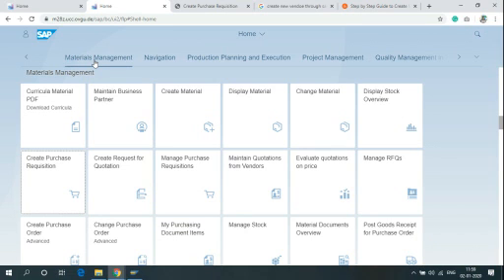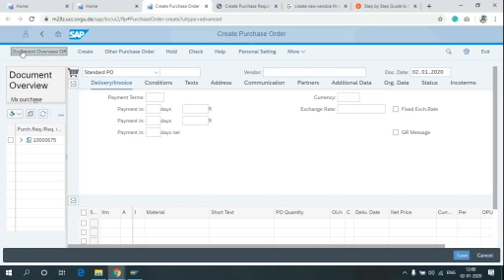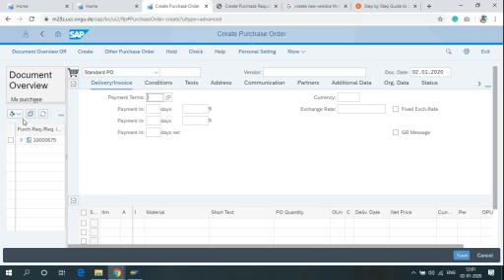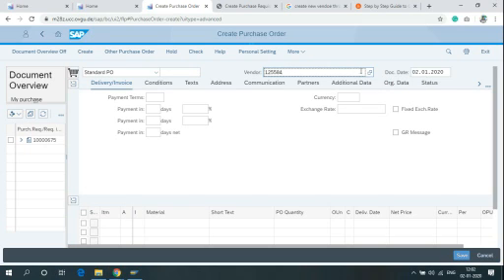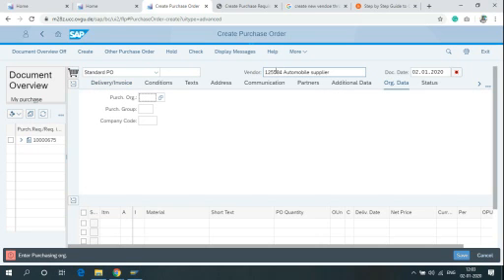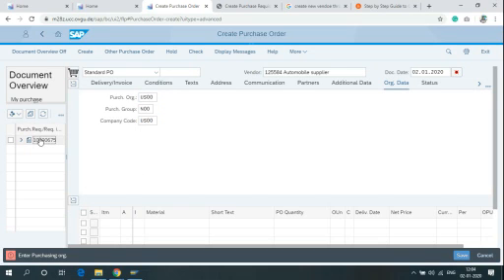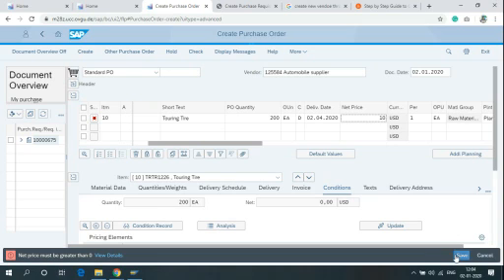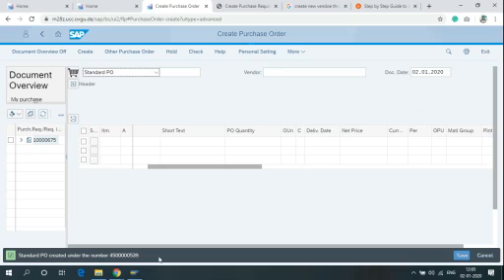How to create Purchase Order in S/4HANA and FIORI- ME21N TCode to create Purchase Order .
Create Purchase Order in the S/4HANA SAP Easy Access menu and FIORI.

TCodes to create, change and display Purchase Order are:-
ME21N - TCode to create the purchase order by vendor plant known.
ME58 - TCode to create purchase order via Requisition Assignment List.
ME59 - TCode to create the purchase order automatically via Purchase Requisition.

Follow the below instructions to access the Purchase Requisition screen through SAP easy access menu:-
Logistics :) Material management :) Purchasing :) Purchase Order:) Create